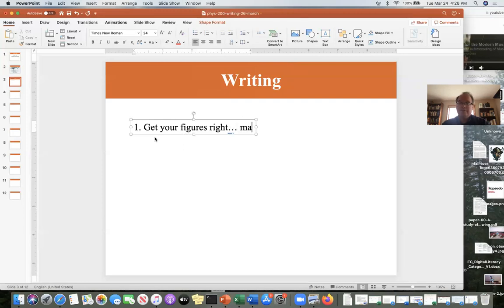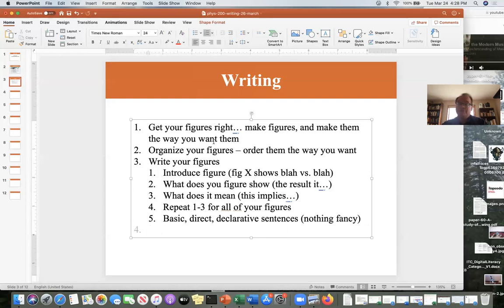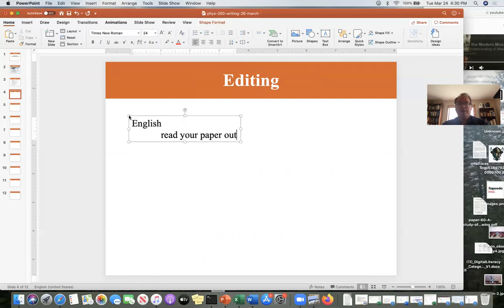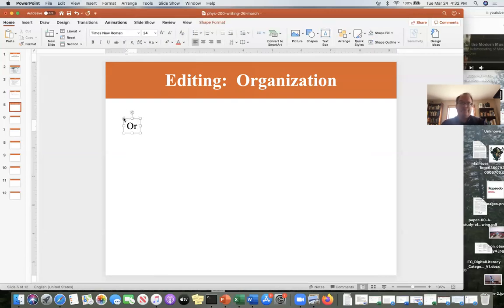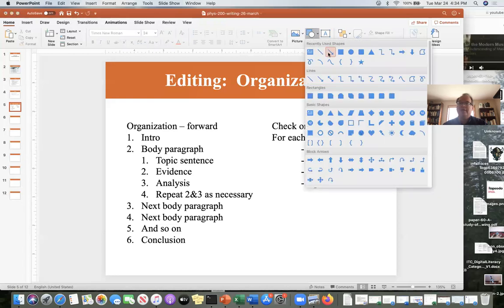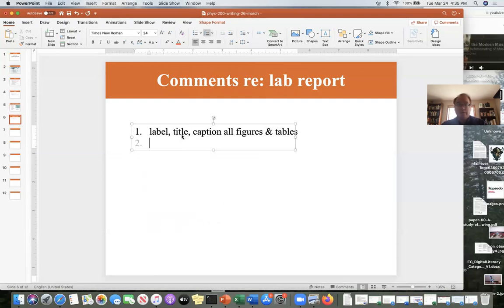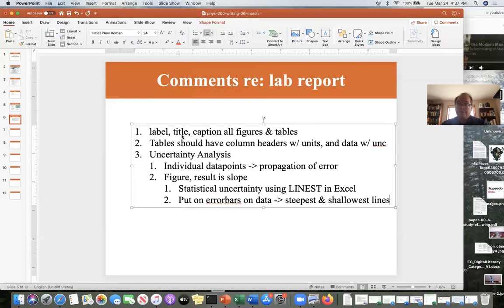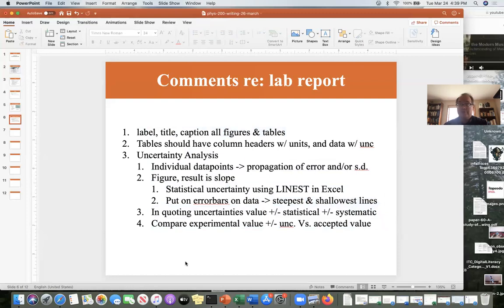PHYS 200 - Writing - Thursday, 26 March 2020